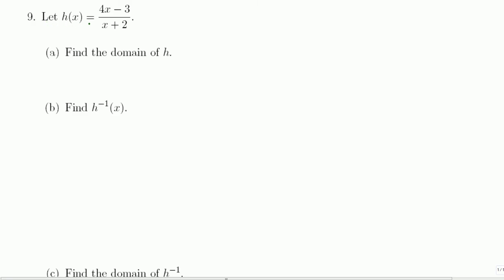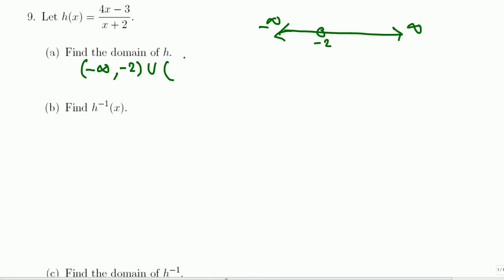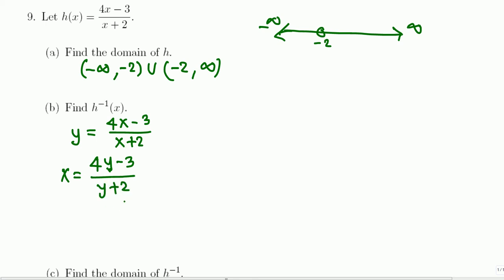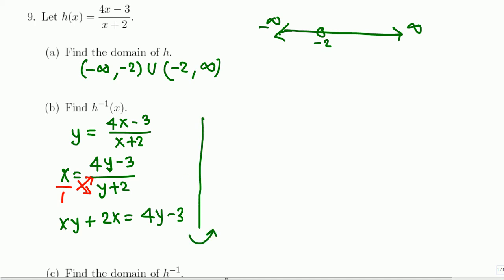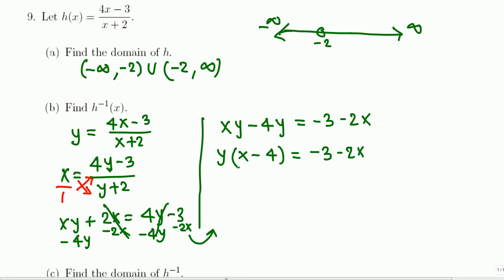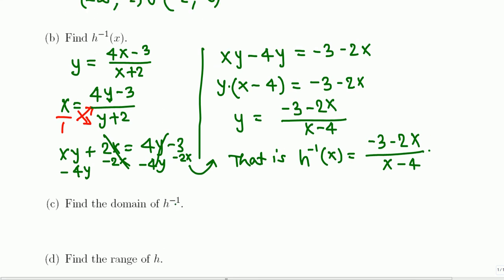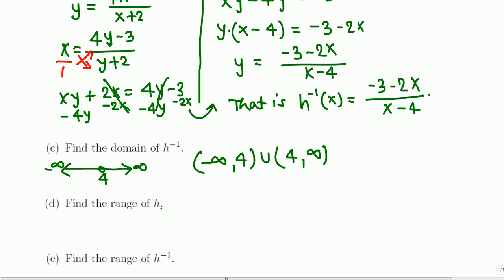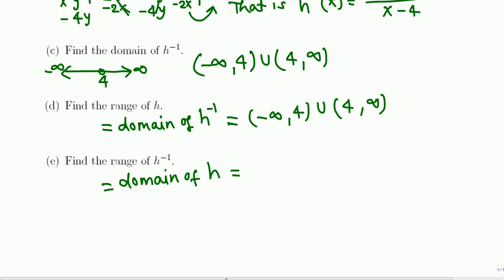Domain and Range of a function and its inverse (college algebra)